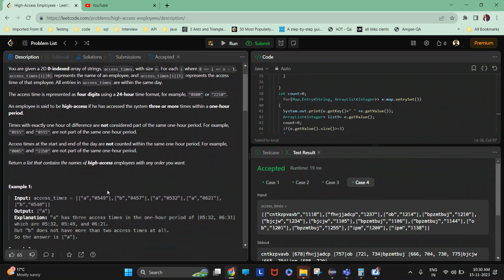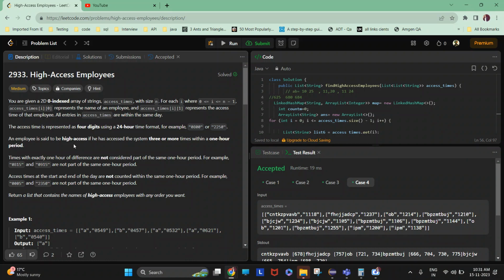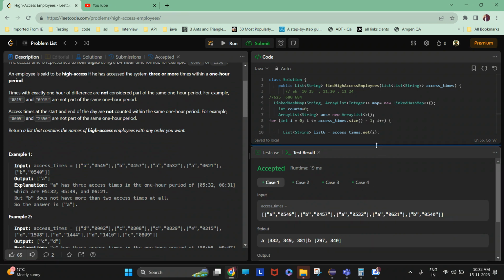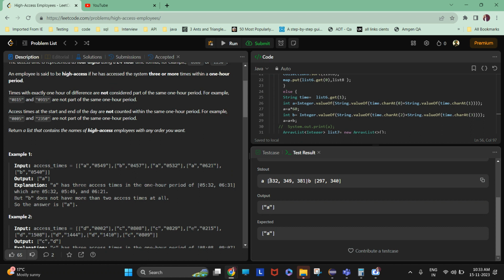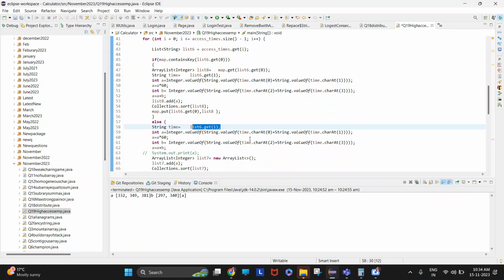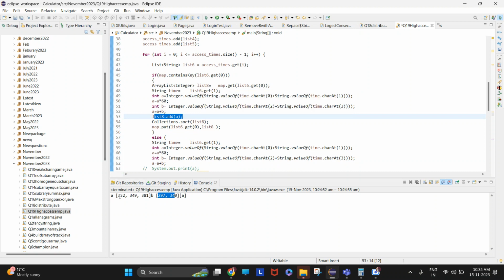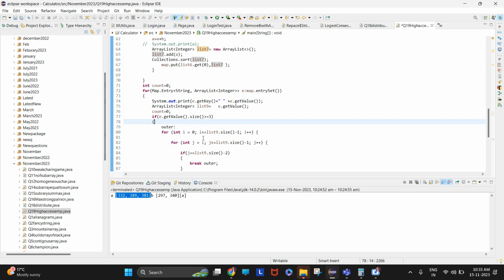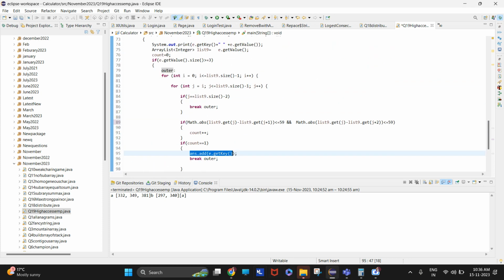2933. High-Access Employees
2933. High-Access Employees

You are given a 2D 0-indexed array of strings, access_times, with size n. For each i where 0 less then equal i less than equal n - 1, access_times[i][0] represents the name of an employee, and access_times[i][1] represents the access time of that employee. All entries in access_times are within the same day.

The access time is represented as four digits using a 24-hour time format, for example, "0800" or "2250".

An employee is said to be high-access if he has accessed the system three or more times within a one-hour period.

Times with exactly one hour of difference are not considered part of the same one-hour period. For example, "0815" and "0915" are not part of the same one-hour period.

Access times at the start and end of the day are not counted within the same one-hour period. For example, "0005" and "2350" are not part of the same one-hour period.

Return a list that contains the names of high-access employees with any order you want.

 Example 1:

Input: access_times = [["a","0549"],["b","0457"],["a","0532"],["a","0621"],["b","0540"]]
Output: ["a"]
Explanation: "a" has three access times in the one-hour period of [05:32, 06:31] which are 05:32, 05:49, and 06:21.
But "b" does not have more than two access times at all.
So the answer is ["a"].
Example 2:

Input: access_times = [["d","0002"],["c","0808"],["c","0829"],["e","0215"],["d","1508"],["d","1444"],["d","1410"],["c","0809"]]
Output: ["c","d"]
Explanation: "c" has three access times in the one-hour period of [08:08, 09:07] which are 08:08, 08:09, and 08:29.
"d" has also three access times in the one-hour period of [14:10, 15:09] which are 14:10, 14:44, and 15:08.
However, "e" has just one access time, so it can not be in the answer and the final answer is ["c","d"].
Example 3:

Input: access_times = [["cd","1025"],["ab","1025"],["cd","1046"],["cd","1055"],["ab","1124"],["ab","1120"]]
Output: ["ab","cd"]
Explanation: "ab" has three access times in the one-hour period of [10:25, 11:24] which are 10:25, 11:20, and 11:24.
"cd" has also three access times in the one-hour period of [10:25, 11:24] which are 10:25, 10:46, and 10:55.
So the answer is ["ab","cd"].